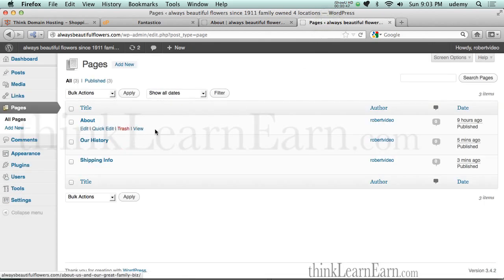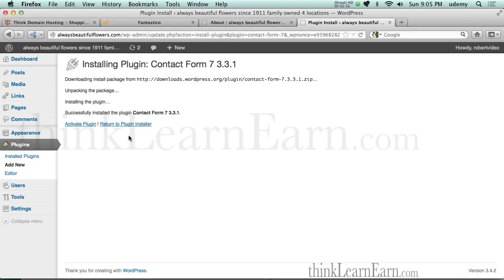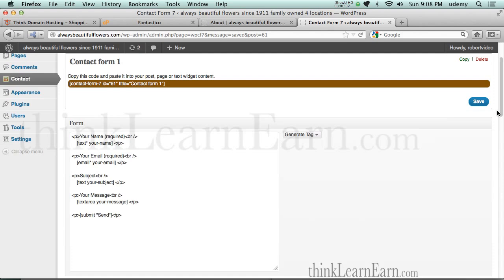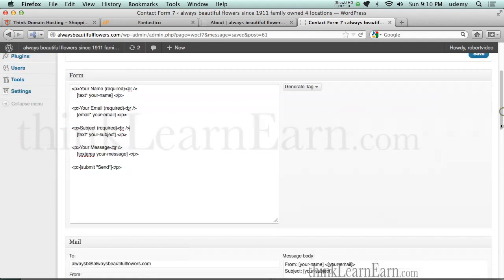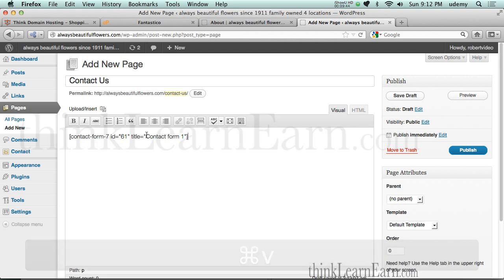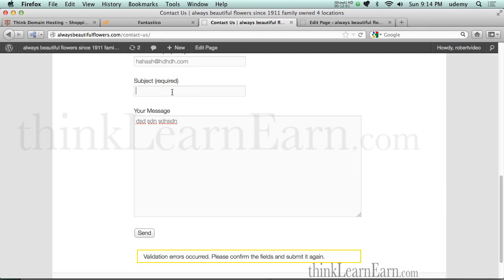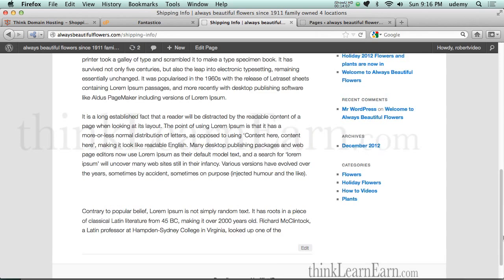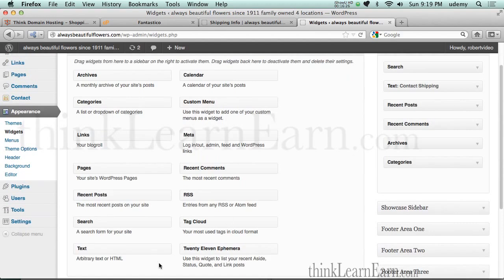How to build an online business website with wordpress: Learn to build contact forms with ease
Hot to make build a wordpress website design tutorials
Watch 5 more videos from this Wordpress online learning series: How to build an online business website with Wordpress for FREE
I make learning Wordpress simple and easy... NO GEEK SPEAK... NO TECHNO TALK
Go from ZERO - A Blank Page - to a FULL blown Business Website with great design, contact forms, multi-page layouts, motion graphics and jquery CSS3 sliders and a whole lot more - THINK LEARN EARN - @thinklearnearn

SPECIAL WORDPRESS POWER BUNDLE OFFER:
Get All 4 Current Wordpress Courses and ALL Future Wordpress Courses